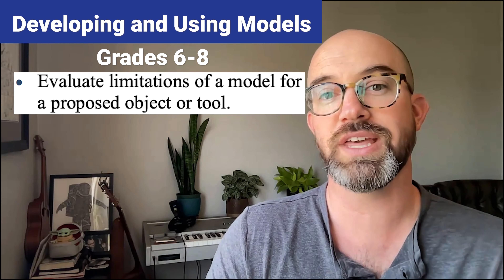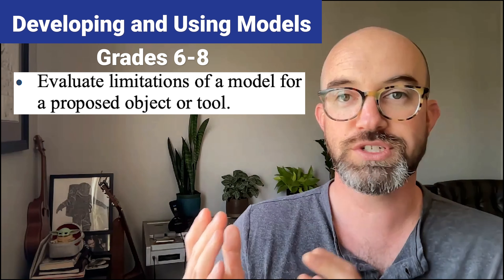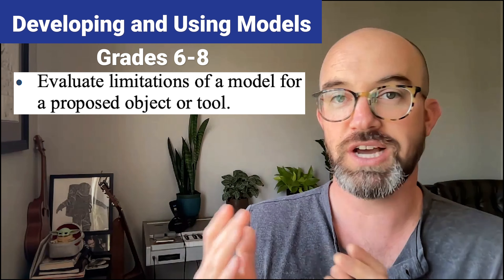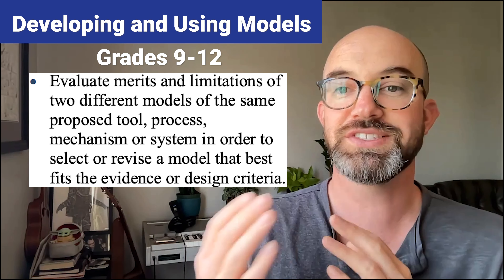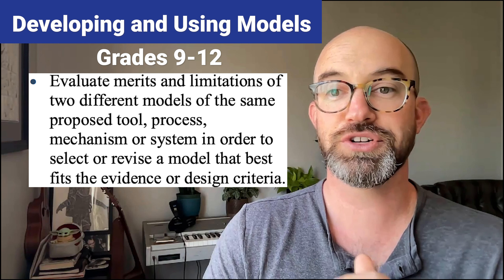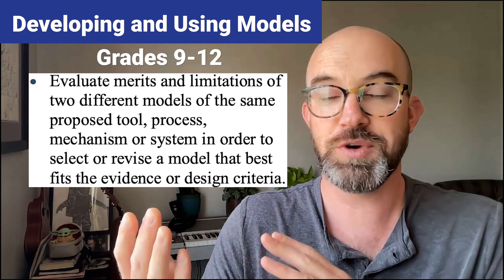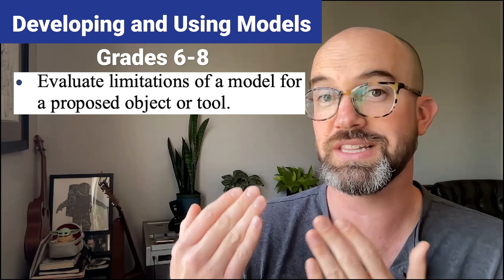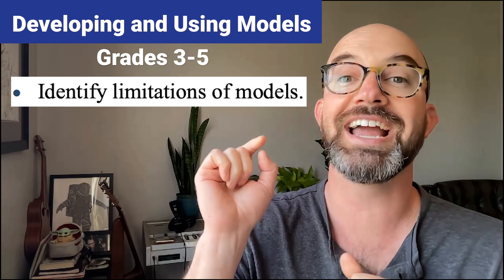Scaffolding for the NGSS with the K-12 Progressions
Download the Connect the Dots activity here to practice tracing ideas as they develop through the K12 progressions!